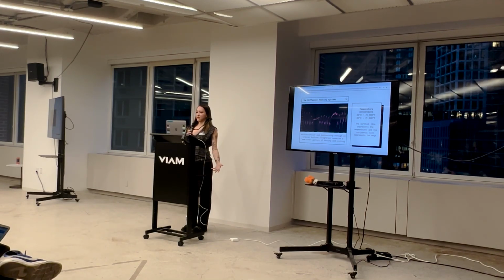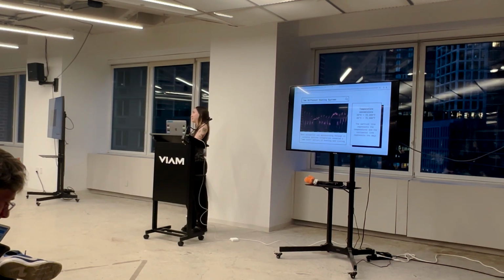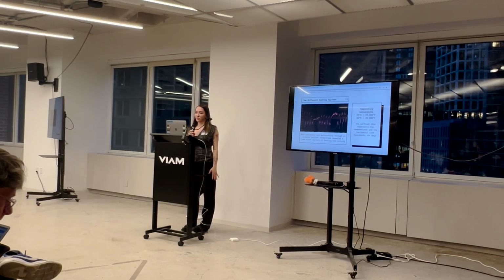Automated Energy Solutions: Viam's 'Cool' Smart Office Tech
Learn about temperature sensors, ESP32s, querying sensor data, and applying the readings to a smart HVAC solution for the office. Viam's developer advocate, Hazal, gave this talk on smart office automation solutions for the 97th New York Hardware Meetup.

00:00 Introduction
01:00 Story about the thermostat
02:00 ESP32s and TMP36 temperature sensors
03:30 Different heating and cooling systems and zones
04:00 Grafana integration
04:50 Custom hardware integration
06:00 Full code
06:30 Future opportunities
07:30 Questions